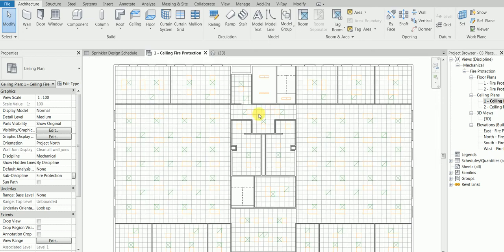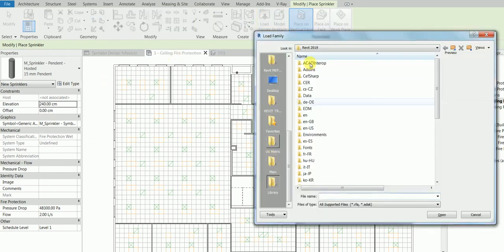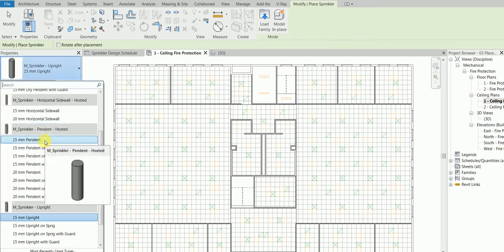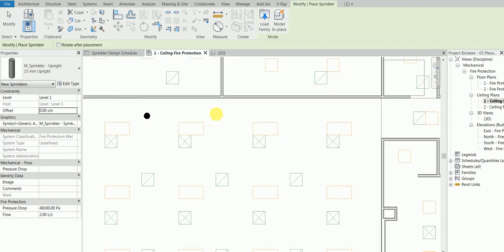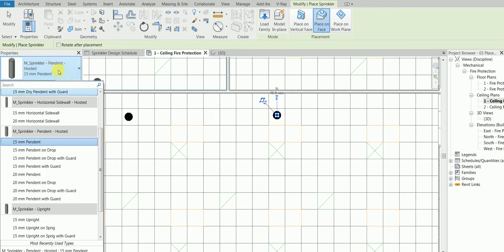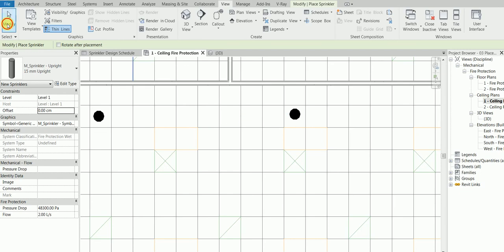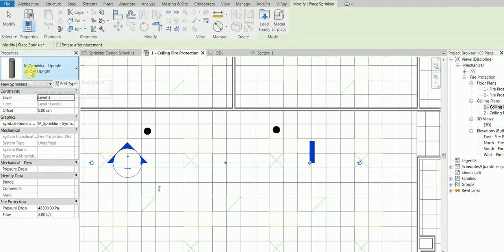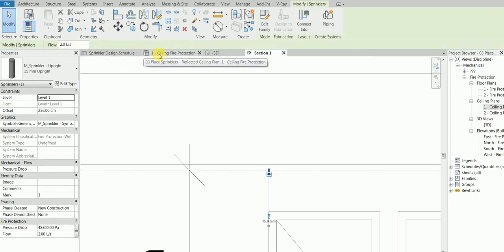Learn to Add fire protection sprinklers in Revit + Difference between hosted and not hosted P1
In this lesson, we will cover recognizing hosted and non-hosted sprinklers,
placing sprinklers at the correct location .

Moving forward we will also learn how design a fire Sprinkler Layout in Revit

 Sit Back, Relax and Enjoy this Small Video